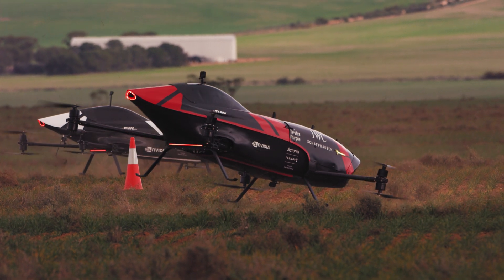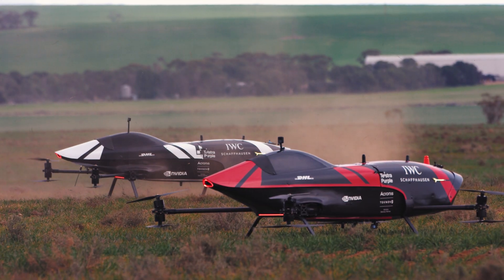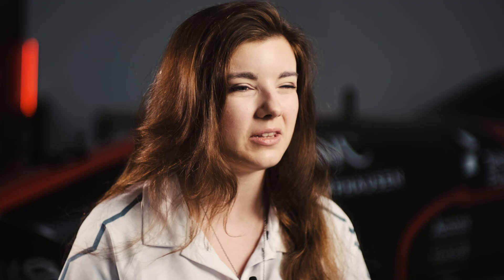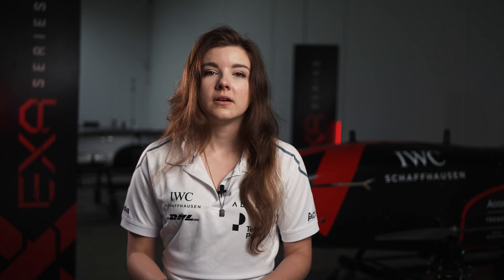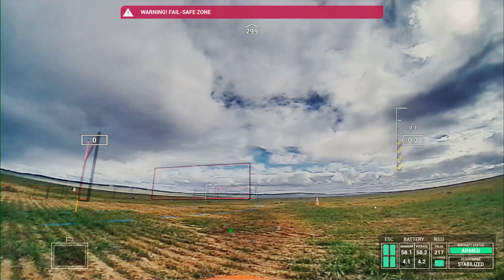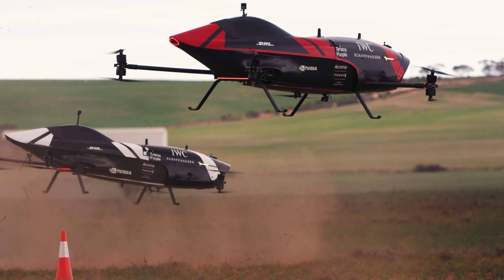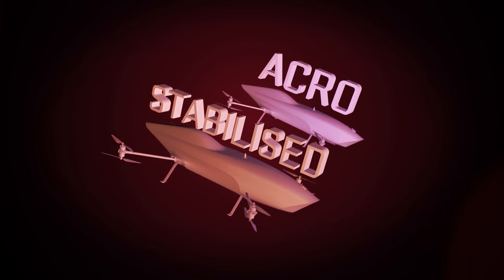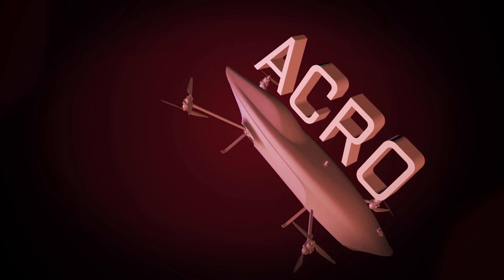The Competitive Race Start Strategy | Airspeeder EXA Series | Lexie Janson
EXA Race Pilot Lexie Janson walks us through her strategy in race starts, along with our switch to Acro mode.